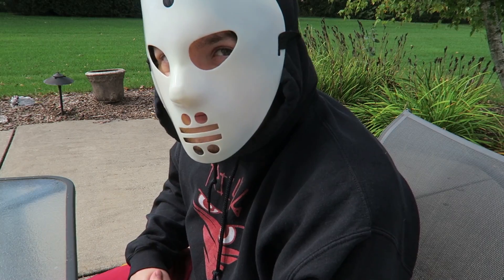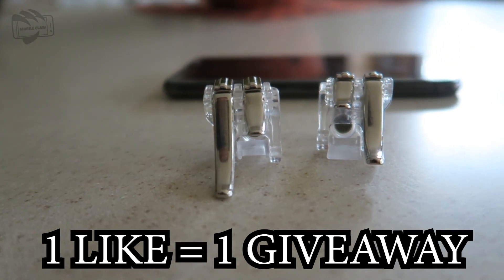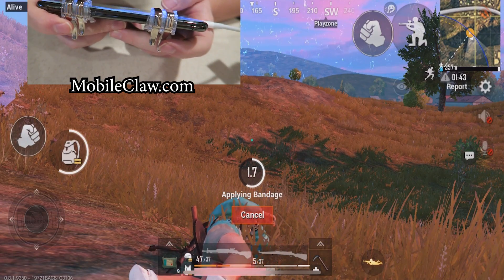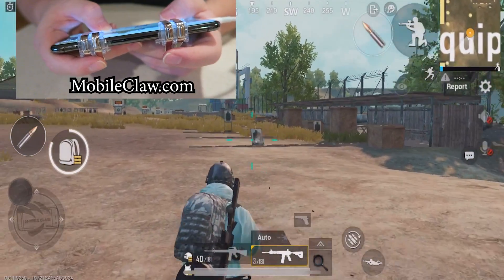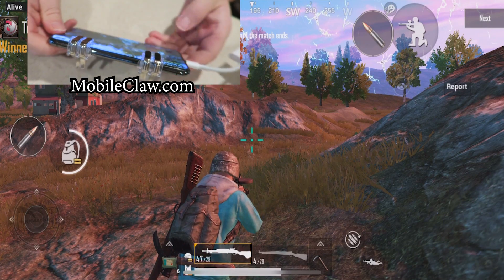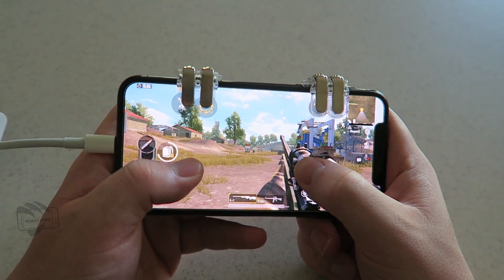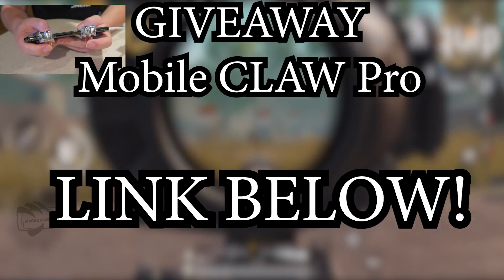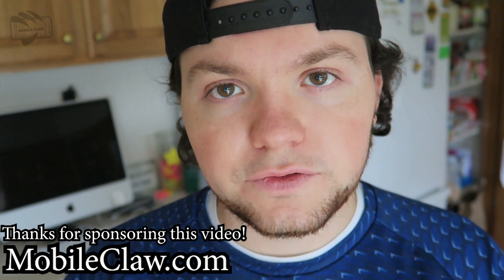The BEST PUBG MOBILE Android CONTROLLER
The BEST PUBG Mobile Android CONTROLLER (Android/iOS)

With PUBG Mobile becoming a fast and popular mobile game aroudn the world, we take a look at the best PUBG Mobile controller that is working for PUBG Mobile Android and iOS devices. After testing and reviewing this PUBG Mobile controller, we can confirm that this is the best PUBG Mobile controller that is compatible on PUBG Mobile Android phones and tablets. If you wish to learn how to install a PUBG Mobile Controller, this is the best PUBG Mobile Trigger button Claws you can get for PUBG Mobile Android.